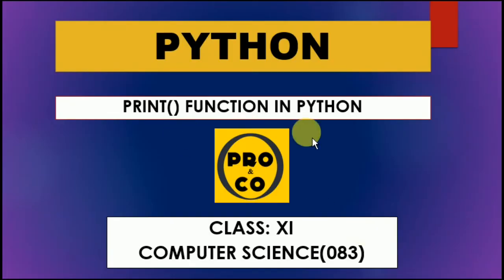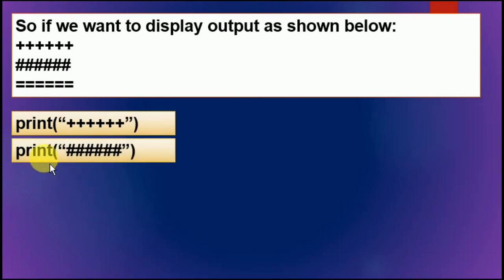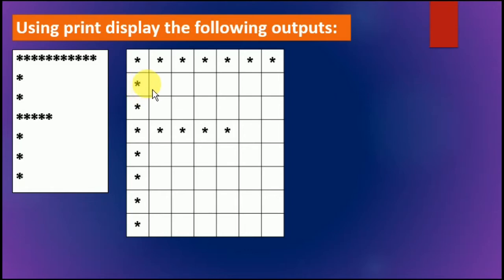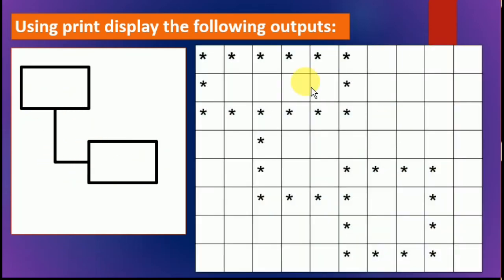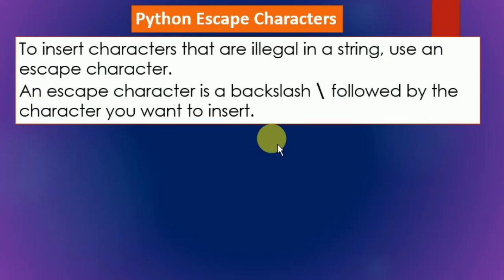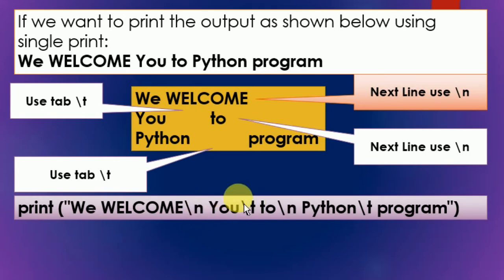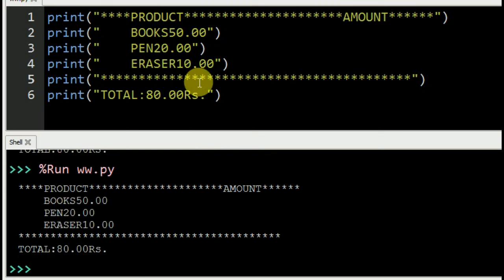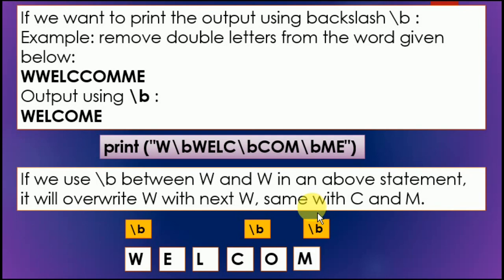PRINT() FUNCTION PYTHON[USE OF PRINT AND ESCAPE CHARACTERS]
USE OF PRINT() FUNCTION TO DISPLAY THE OUTPUTS, AND USE OF ESCAPE CHARACTER.